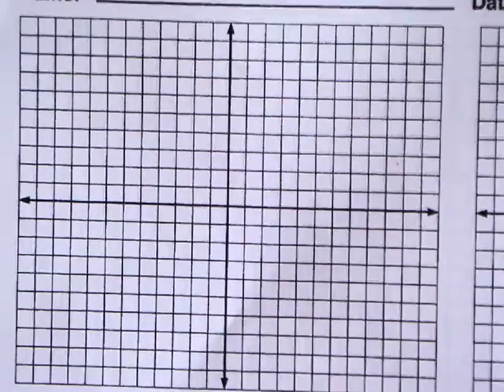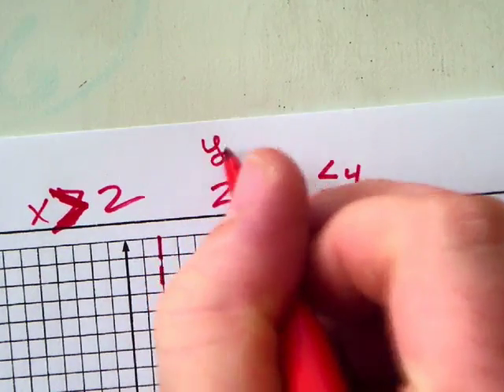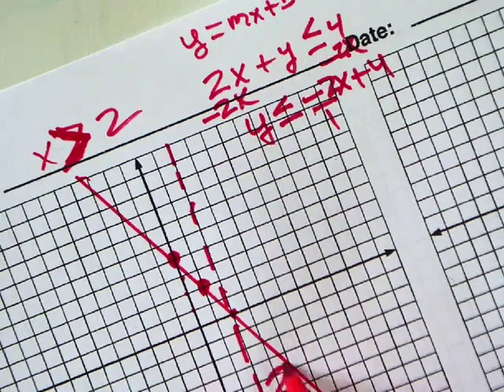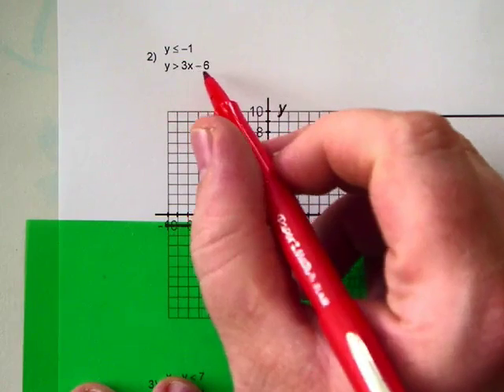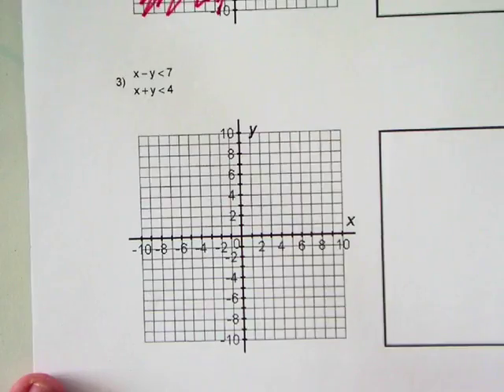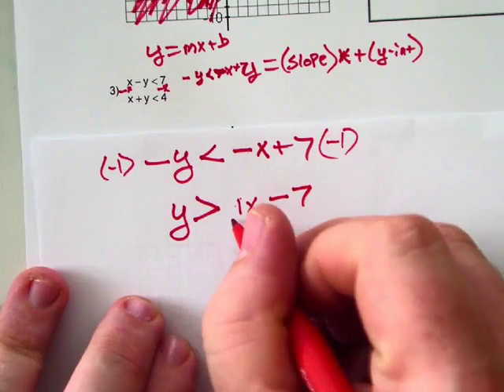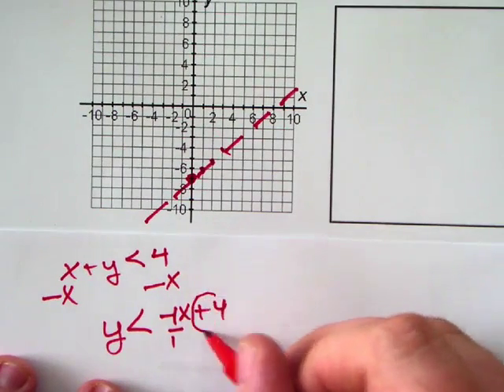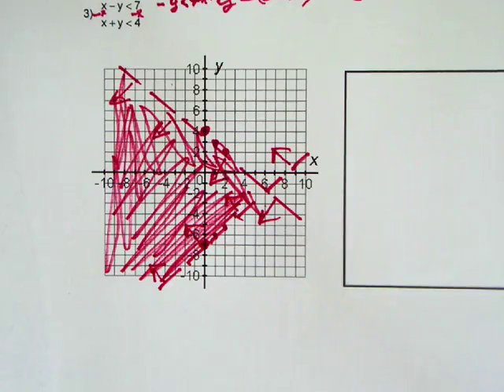Systems of Inequalities